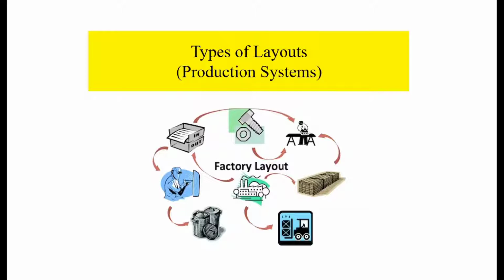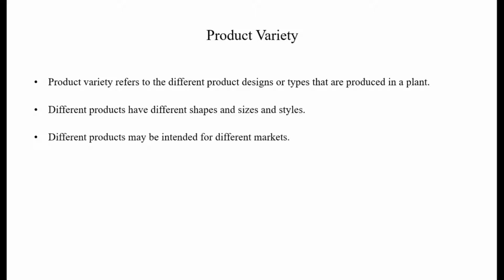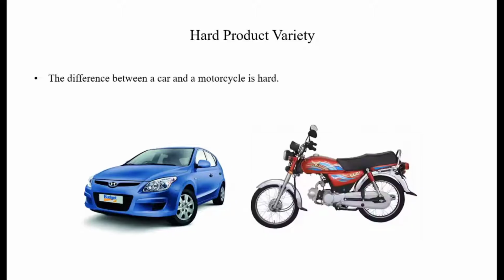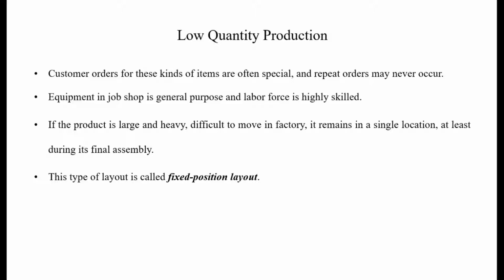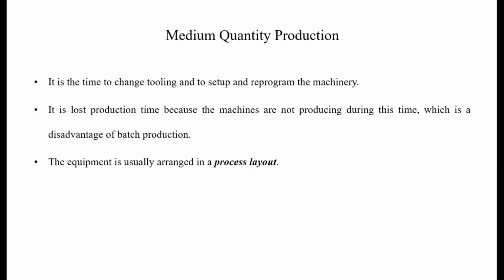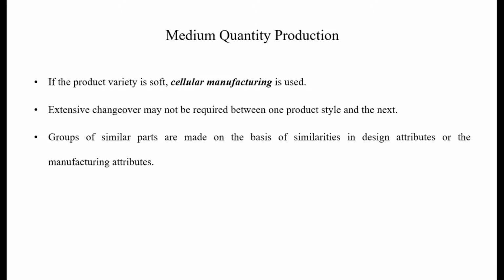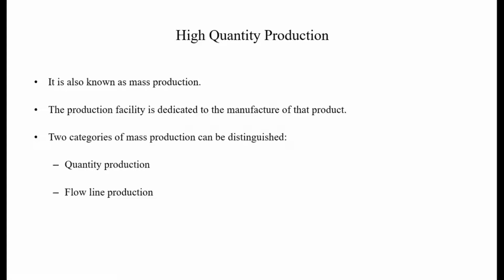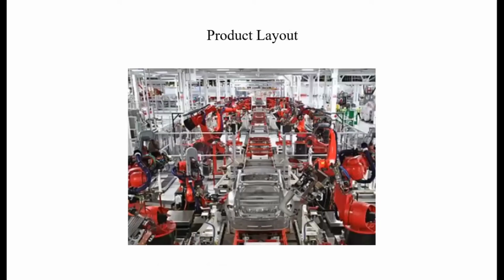Types of Layouts | Factory Layouts | Manufacturing Basics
‎@Ayan and Abrish